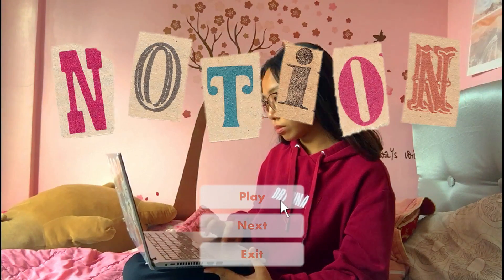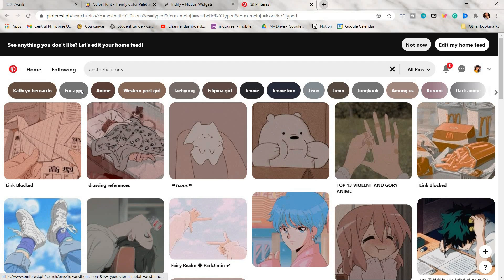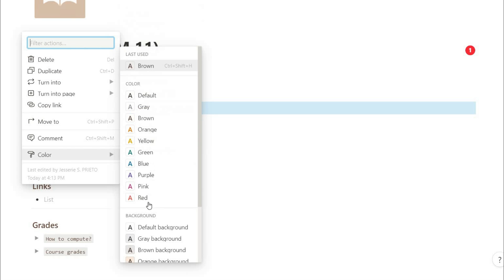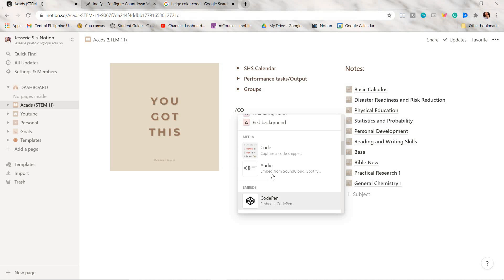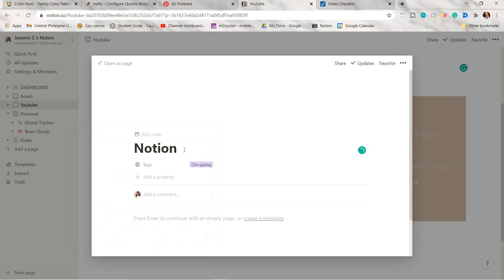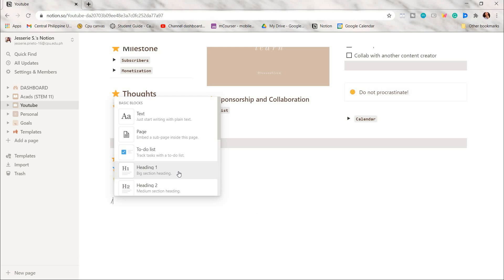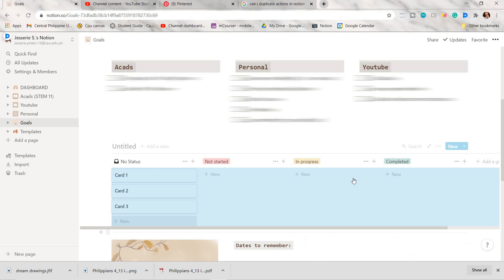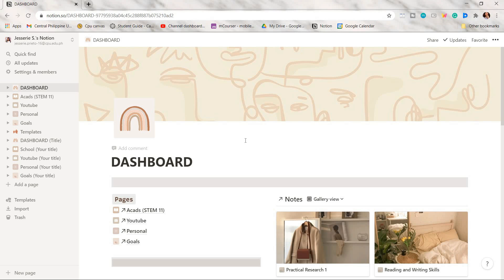HOW TO MAKE AESTHETIC NOTION SET UP I How I organize my notion set up (+ free template)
Hey guyys! If you want to try Notion, here’s the link to it

Hey guys! So for today's video:  HOW TO MAKE AESTHETIC NOTION SET UP I  How I organize my notion set up, I will be showing you how I made my plain and dull notion set up to a beige themed aesthetic notion set up. This is video is on how I use notion as a student and on how I organize my life with notion (How I use notion (Philippines) ). I included a link for a free template of this aesthetic notion set up in my pinned comment and below.

- Open the link then click "Duplicate". (I have a typo on my youtube page, monetization toggle list).  Instead of "monitization", it should be "monetization", hehe😅

Timestamps:

0:00 Intro and Aesthetic notion set up guidelines
0:20 My "before" notion tour
0:38 Notion tour
1:04 Getting started with notion
1:32 Where to find color palettes
1:49 Making pages
 2:23 Acads page
7:04 Notion widgets
7:32 Acads page
8:58 Youtube page
13:16 Personal page
14:36 Goals page
15:26 Dashboard
17:38 Beige aesthetic notion tour
18:47 Outro

🎬WHAT'S ON MY WINDOWS 10 LAPTOP I  Chrome extensions and apps I use for school and video editing

🎬HOW TO HAVE AN AESTHETIC LAPTOP (WAYS TO CUSTOMIZE YOUR LAPTOP) + UNBOXING MY NEW LAPTOP ASUS X509JP

⚡ King - Jeff Kaale
⚡ Crazy about you - Jeff Kaale